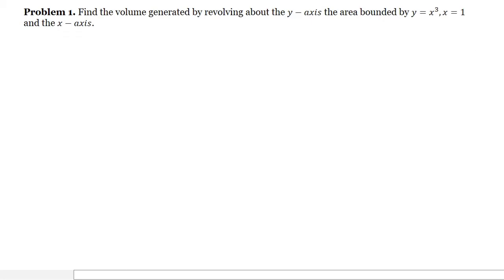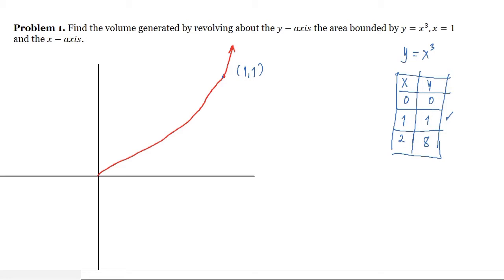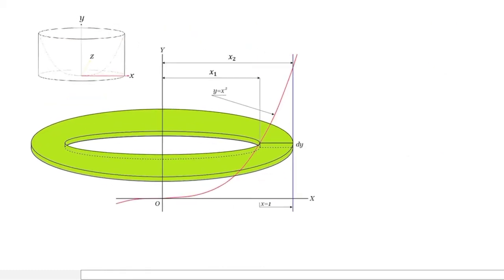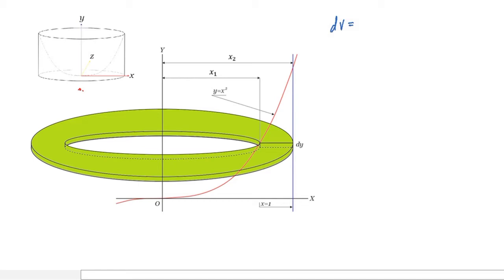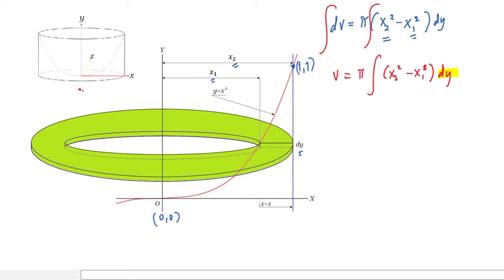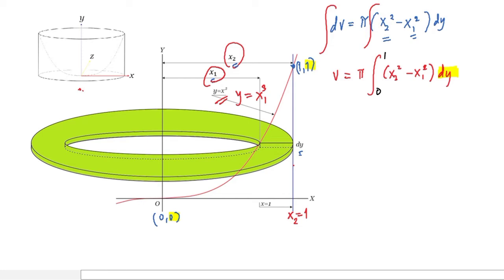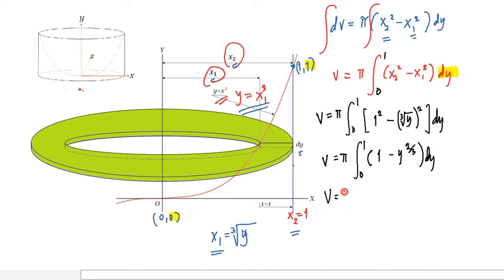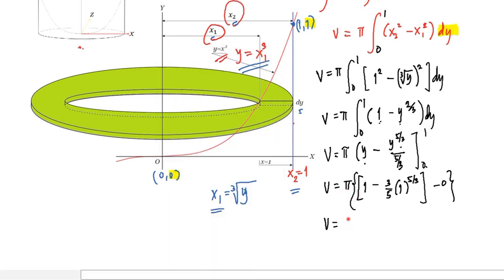Problem 1. Circular Washer Method. Solids of Revolution